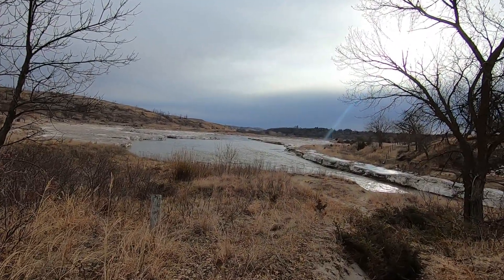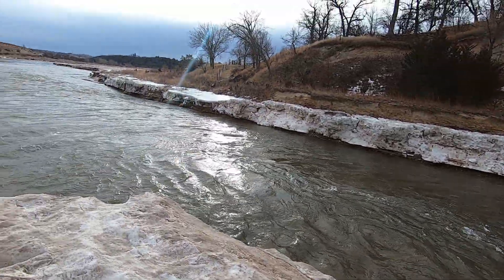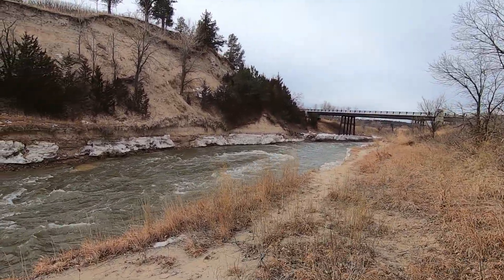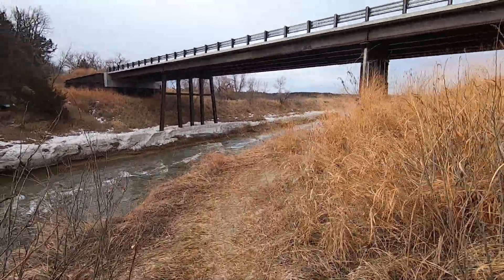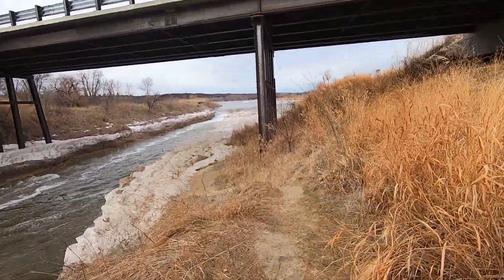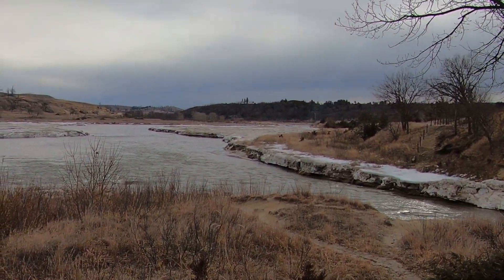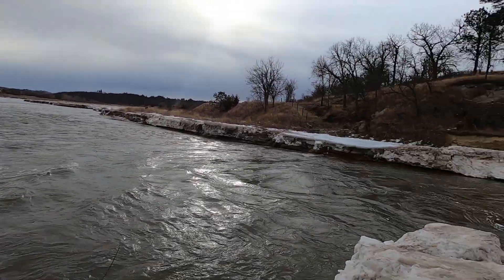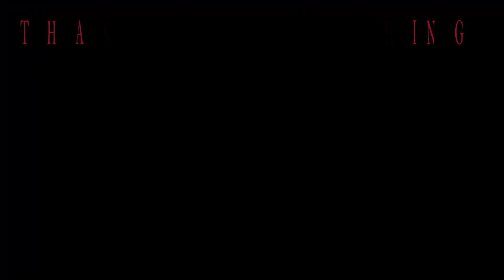NORDEN CHUTE IN NORDEN NEBRASKA. 2-27-21